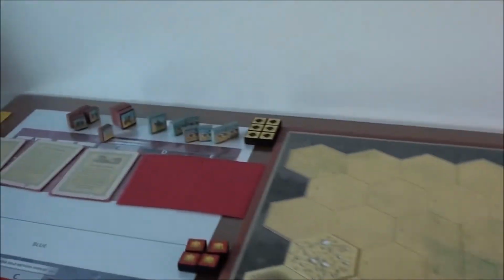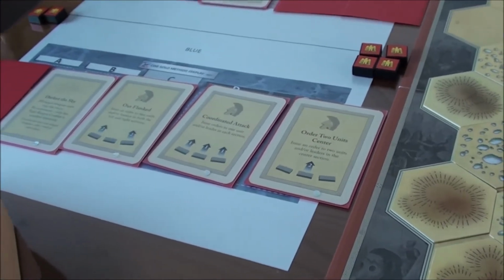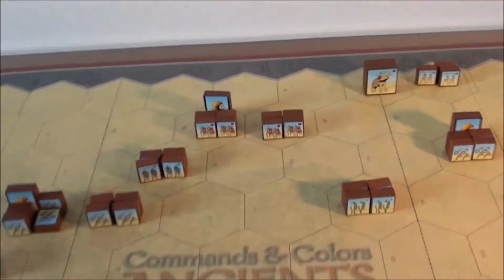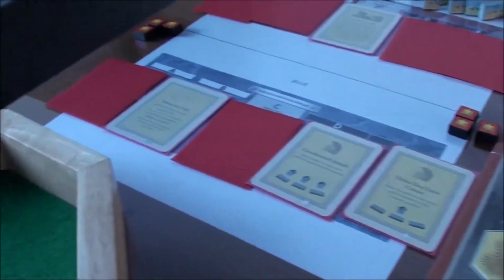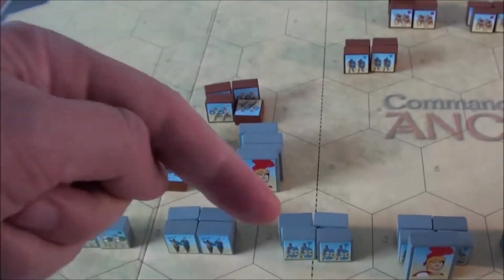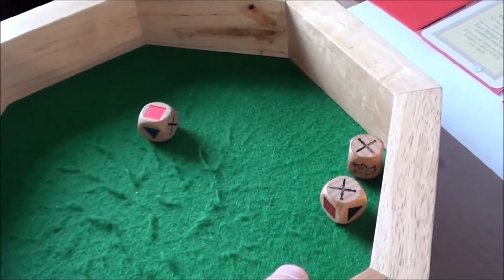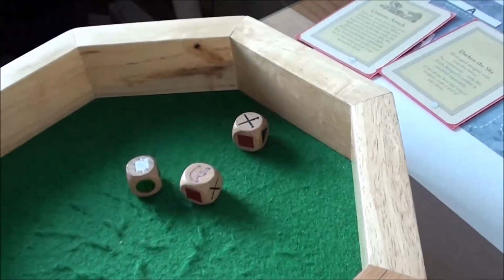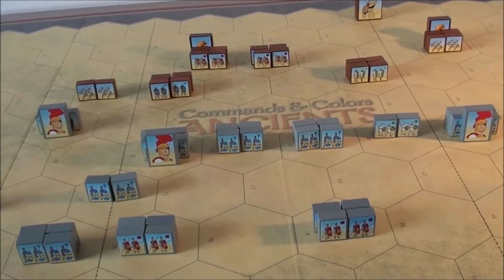C&C:Ancients: Orongis 212 BC (PART 2 OF 2)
I'm playing Richard Borg's Commands & Colors: Ancients using Stuka Joe's CDG Solo Method.